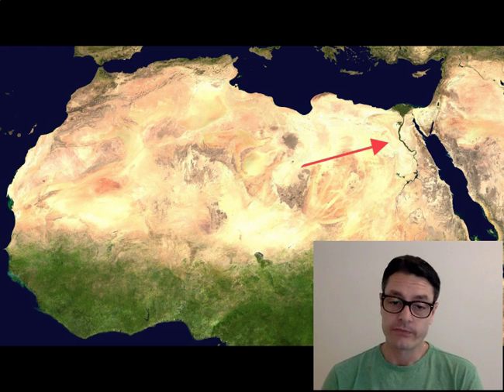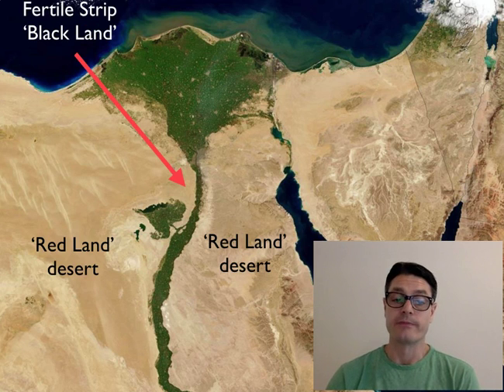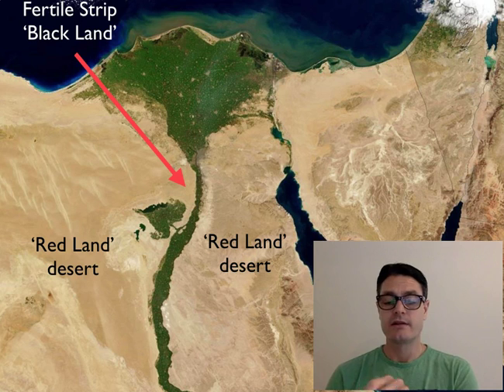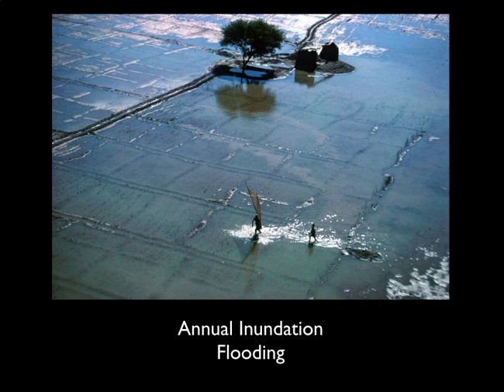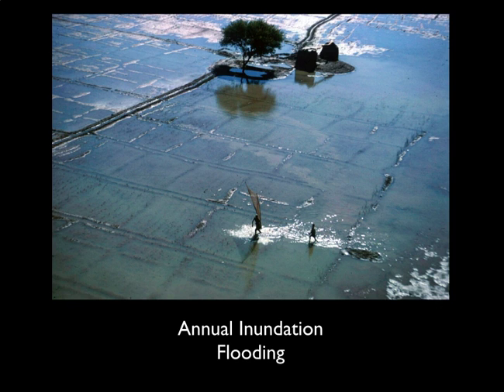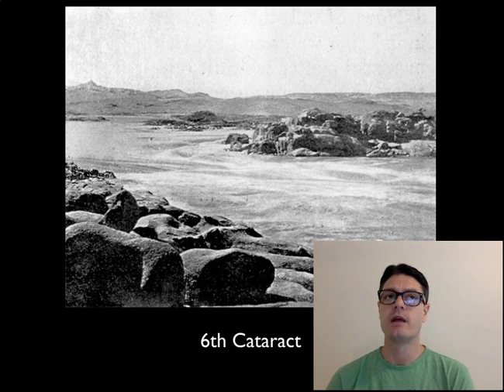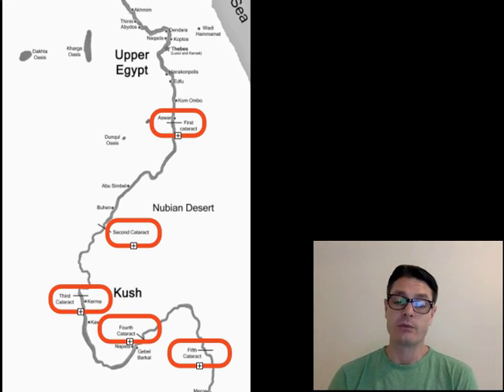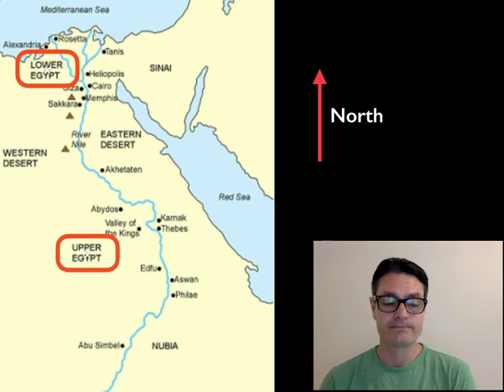Hatshepsut Geography of Egypt